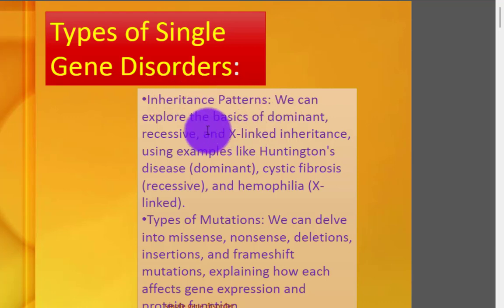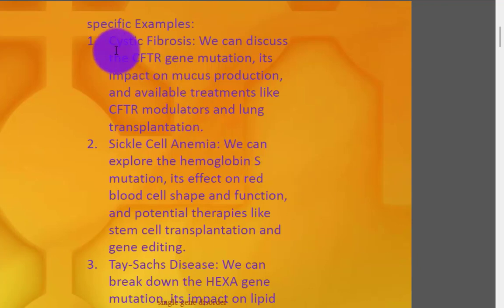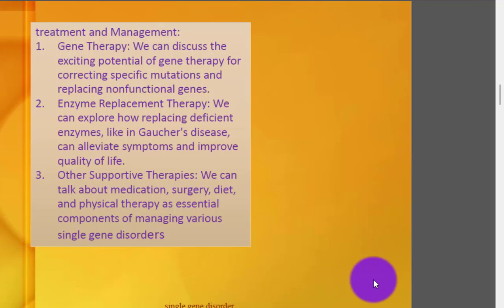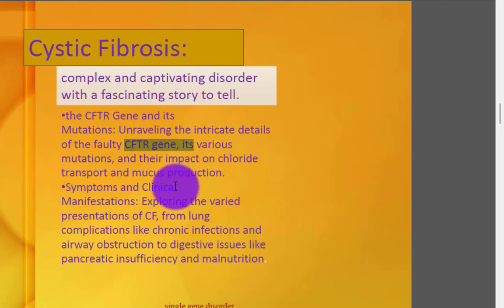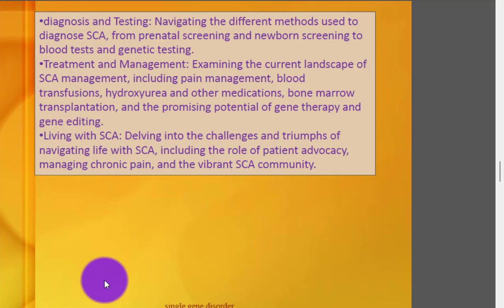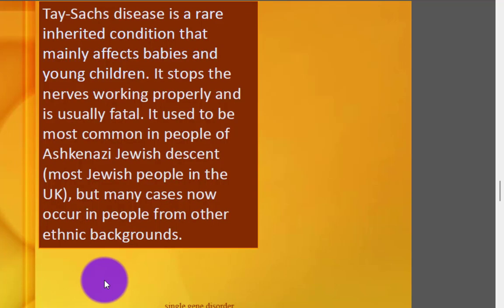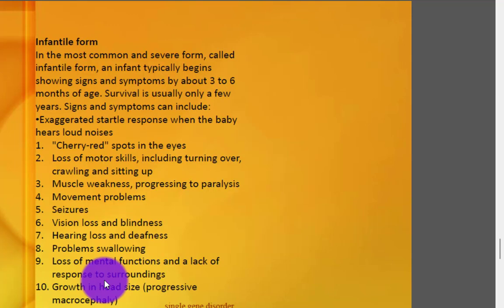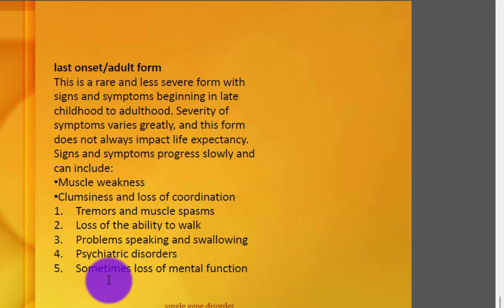single gene disorders